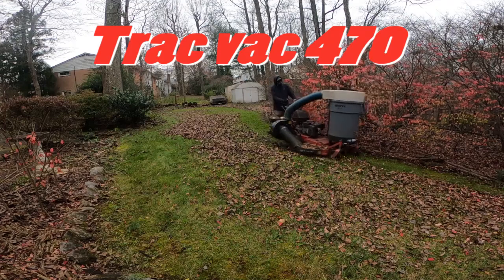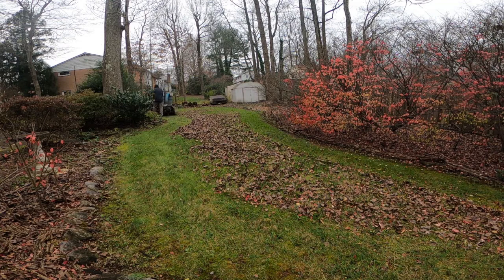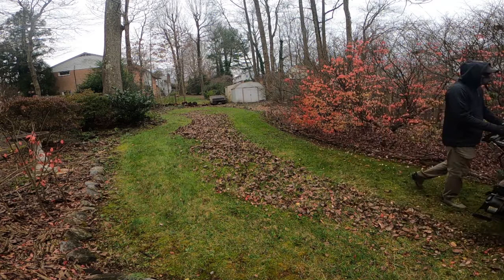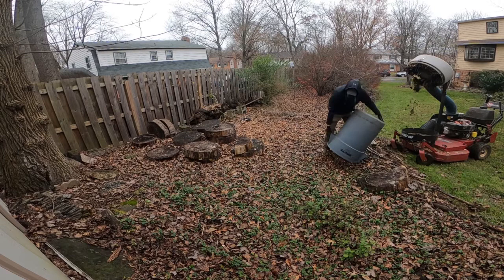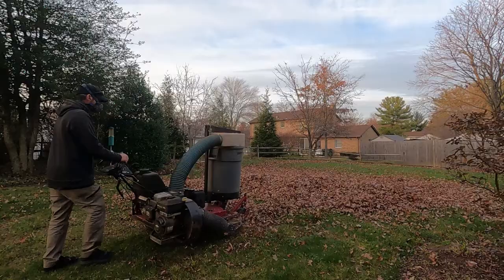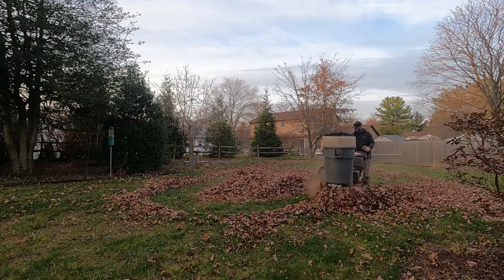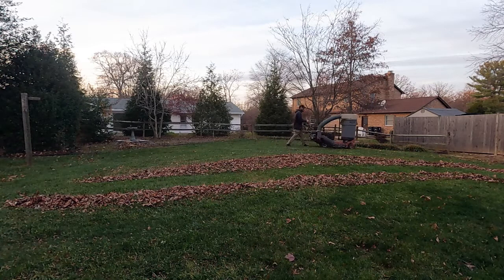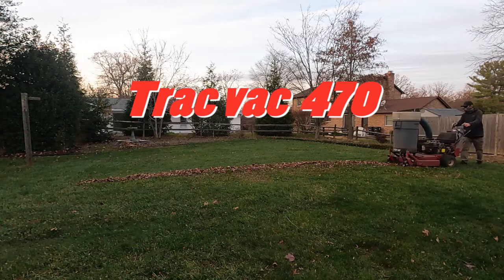Ultimate Leaf Vac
Trac vac 470